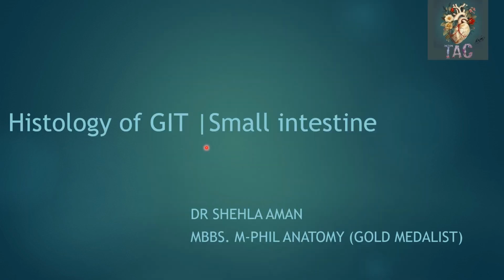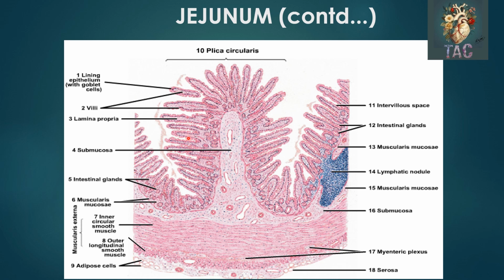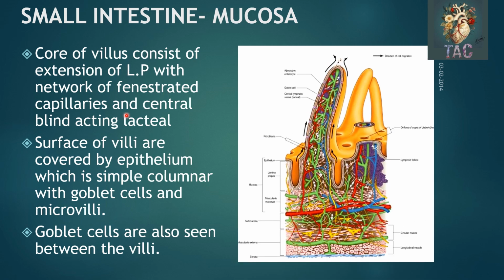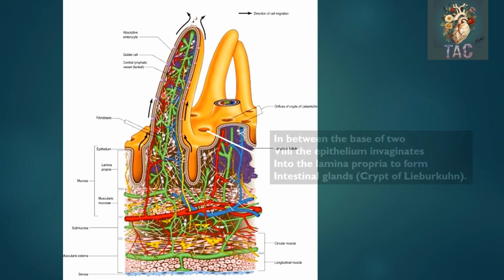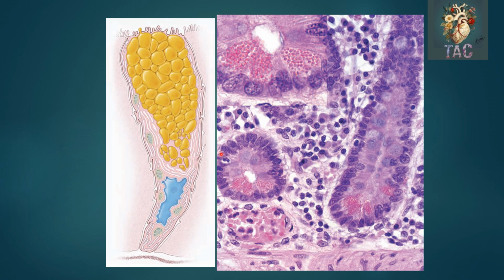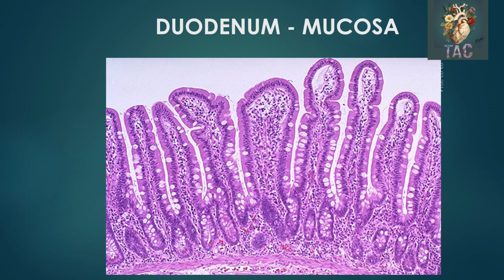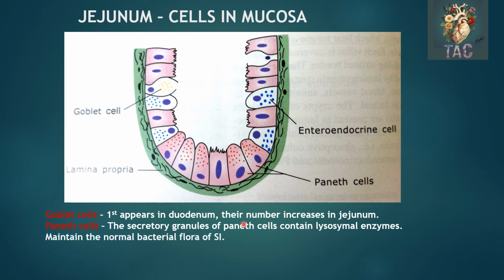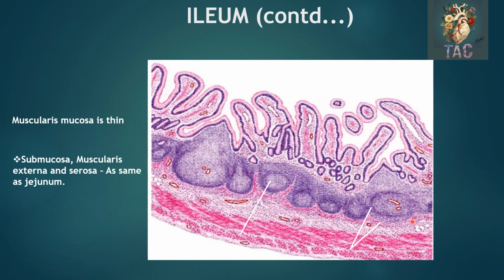Histology of digestive system | Part 4 | Small intestine | Dr Shehla Aman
Join me as we peel off the layers of the digestive system to reveal the complex structure and cells that make it function perfectly.

In this educational series, we will take a visual tour from the mouth to the rectum, exploring the histological intricacies of the various parts of the gastrointestinal tract. We will unlock the secrets of the digestive system through high-resolution microscope images, detailed illustrations, and engaging explanations.

Each chapter will focus on a specific organ, showing unique histological characteristics and specific cells and tissues that contribute to digestion, absorption, and absorption of nutrients. From the lining of the Gall bladder epithelium, to the arrangement of gastric glands, and from the villi-lined intestine to the large intestine, we will learn how each component plays an important role in our digestive function.

Witness the extraordinary adaptation of the digestive system, including the gastric pit that produces digestive enzymes, the complex system of blood vessels that support nutrient absorption, and special cells responsible for mucus secretion and muscle contraction.

Whether you are a medical student, healthcare professional, or simply interested in the complexity of the human body, this channel offers an in-depth and educational experience in gastrointestinal histology. Enter now and join me in unlocking the secrets of the digestive system, one slide at a time!